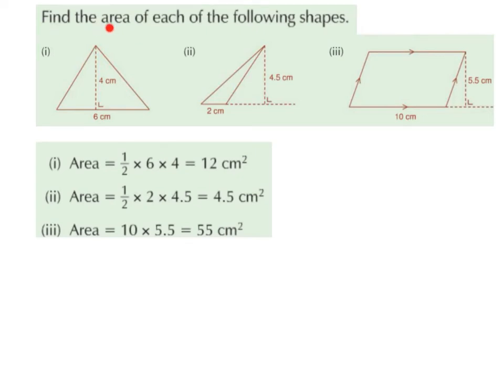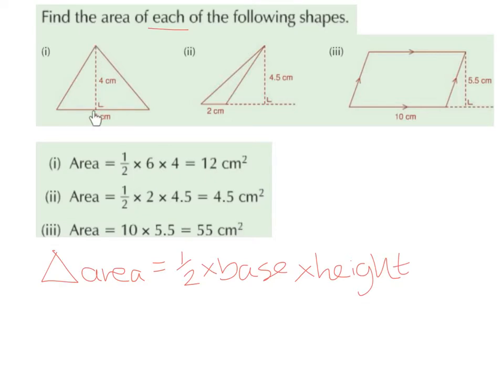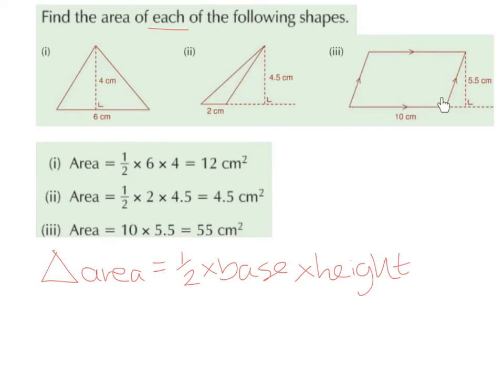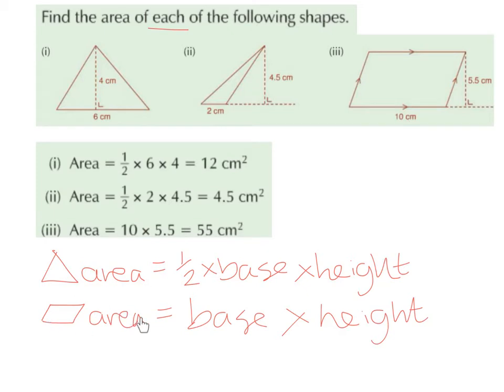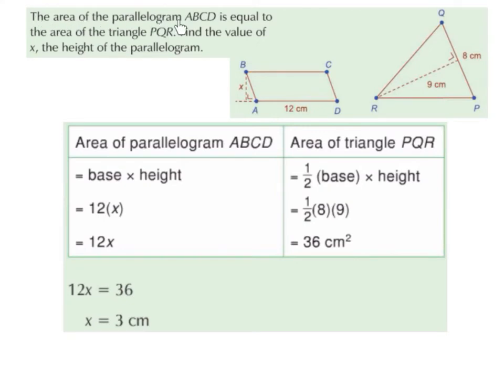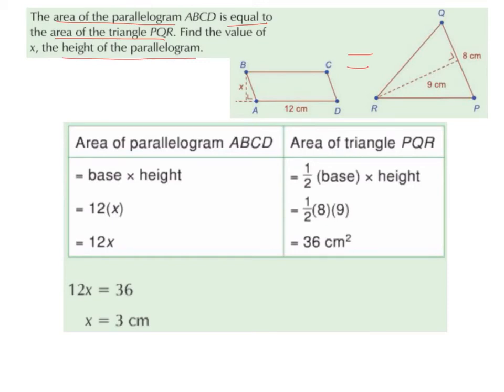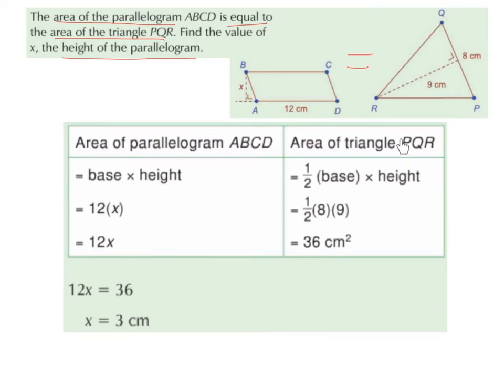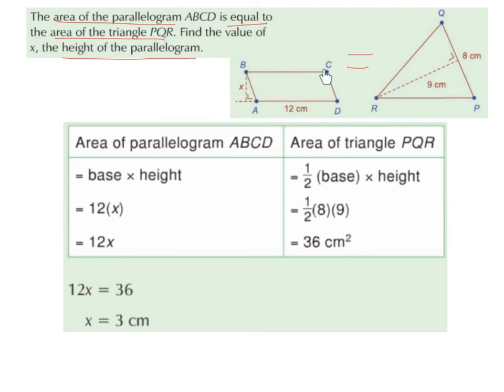LC OL area of triangles and parallelograms